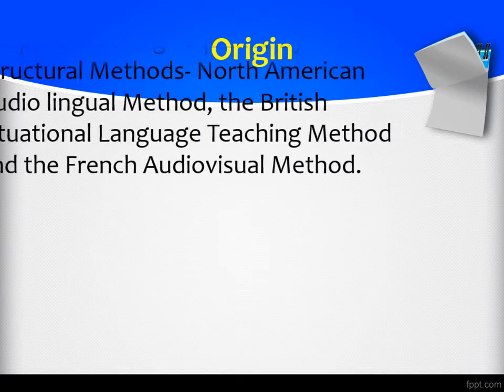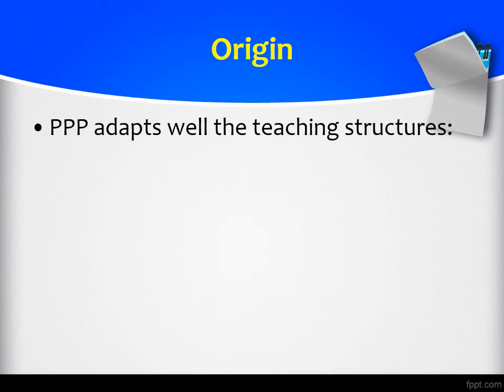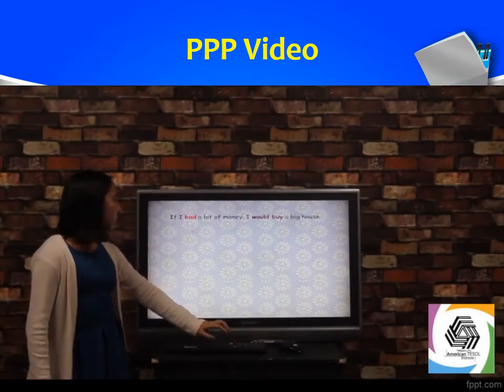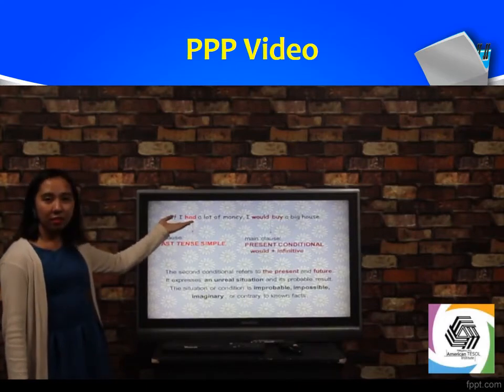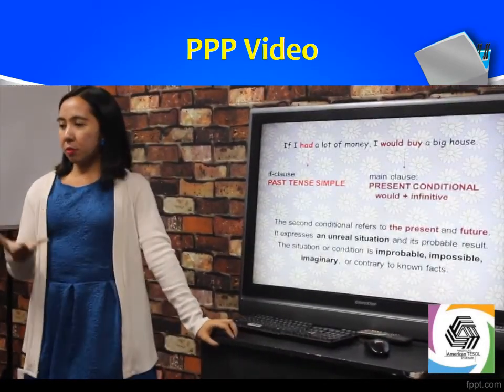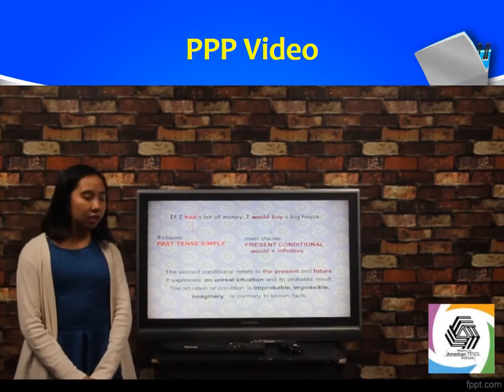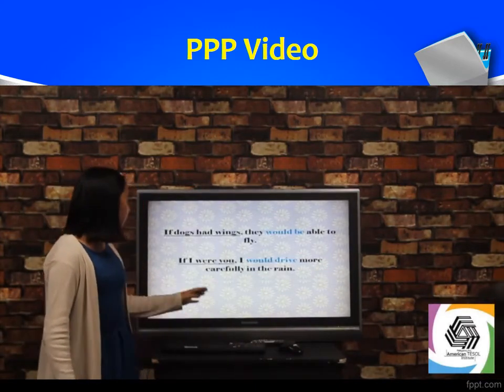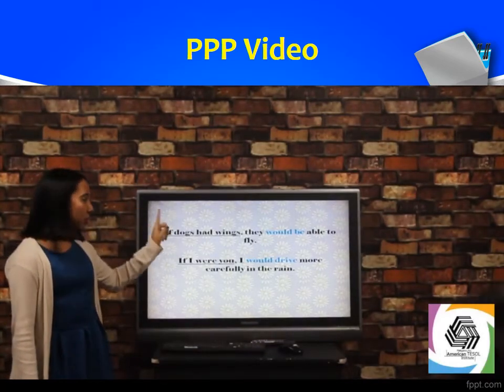Gatdula Plotado PPP Model Report